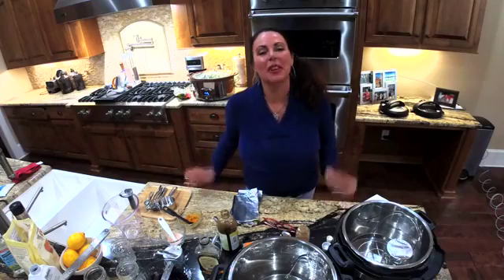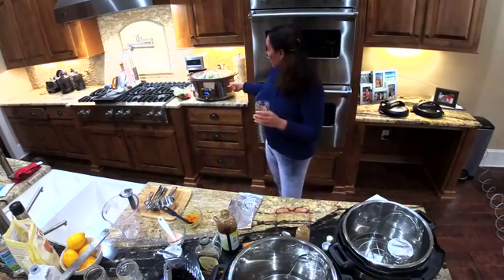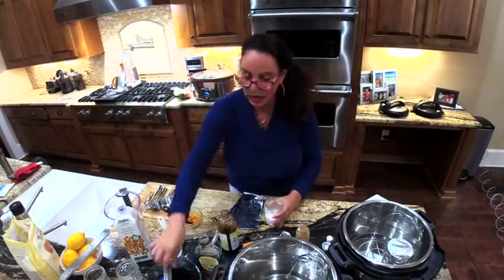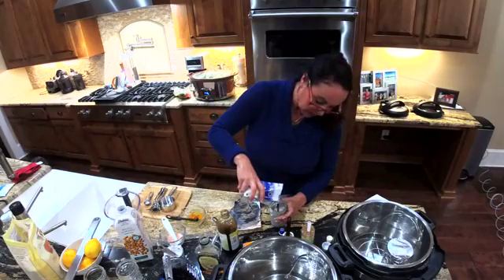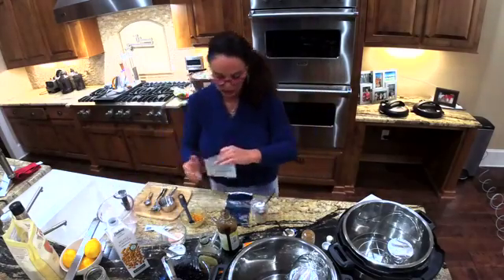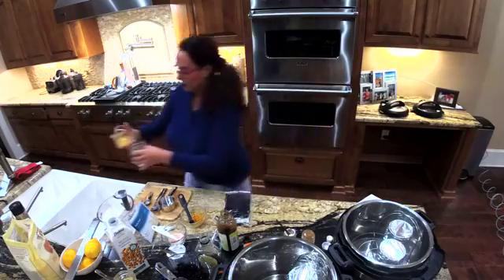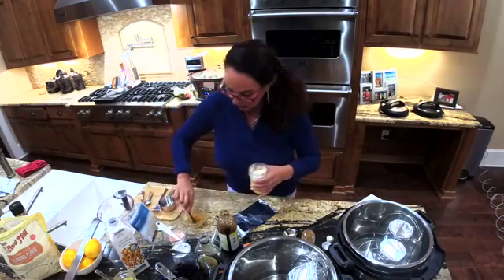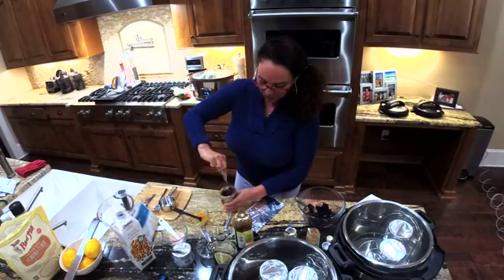Come COOK with Me -- Blueberry-Lemon Mug Cakes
WELCOME TO: Come COOK With Me👩🏽‍🍳. We are making a new Dessert that is not only healthy but will be a treat that everyone will talk about. Today we are making BlueberryMugCakes that can either be a FullMeal or a SweetTreat😋 I had so much fun creating this recipe and I know you'll love it too! We are making this recipe in the Instant Pot, MEALTHY Multipot, and Slow Cooker CROCKPOT Which one will win?🤷🏽‍♀️ ..I just love cooking!🌶. Missed a cooking show? No worries, catch me on my YouTube Channel: Lifestylebylauraj
1/3 Cup + 2 Tablespoons Organic Almond Flour
1 Organic Range Free Fresh Egg or 2 Egg Whites (Note: If Vegan or Vegetarian use: Follow Your Heat Vegan Egg 2 Tablespoons 1/2 Cup Cold Water)
1/2 Tablespoon of Organic Almond Milk
1 Tablespoon of Organic Maple Syrup
1/4 Cup of Frozen Organic Wild Blueberries
4 Drops of Essential Lemon Oil
1/8 teaspoon of Organic Cinnamon
1/8 teaspoon of Organic Ground Ginger
1/4 teaspoon of Grated Meyer Lemon Peal mixed in jar
1/4 teaspoon Baking Powder
1/8 teaspoon Pink Himalayan Salt
1/8 teaspoon Coconut Organic Cooking Oil to coat the 8 oz Ball Glass Jars
*Optional Meyer Lemon (grated on top of Mug Cake)
2 Scoops of IsaLeanPro French Vanilla Protein or a packet of IsaLean Pro French Vanilla Protein
1/8 teaspoon Baking Powder
1/8 teaspoon Pink Himalayan Salt
4-5 OZ of Organic Almond Milk
4 Drops of Essential Lemon Oil
1/8 teaspoon of Organic Ground Ginger
1/4 teaspoon of Grated Meyer Lemon Peal mixed in jar
1/4 Cup of Frozen Organic Wild Blueberries
1/8 teaspoon Coconut Organic Cooking Oil to coat the 8 oz Ball Glass Jars
1 Packet (2 scoops) IsaLean Vanilla Chia Dairy Free Protein
4 Drops of Essential Lemon Oil
1/8 teaspoon of Organic Ground Ginger
1/4 teaspoon of Grated Meyer Lemon Peal mixed in jar
1/4 Cup of Frozen Organic Wild Blueberries
1/8 teaspoon Baking Powder
1/8 teaspoon Pink Himalayan Salt
4-5 OZ of Organic Almond Milk
1/8 teaspoon Coconut Organic Cooking Oil to coat the 8 oz Ball Glass Jars
1) Coat your mason jars with the Coconut Oil
2) Pour 2 cups of water in the bottom of your pots
3) Add Steamer Rack/Trivet in the bottom of pot
4) Mix all of the ingredients for the Mug Cakes (each one)
5) Cover the mugs with silicone top or use tin foil to cover jars
6) Seal the pots and select Manual and cook at High Pressure 10 Minutes for Mealthy Pot and 12 Minutes for Instant Pot (Slow Cooker will cook for 1-2 1/2 hours on High.).
7) Quick release of pressure.
8) Carefully remove the jars to cool.
9) Serve with lemon Zest of a Meyer Lemon.
***Recipes by Laura J Hall